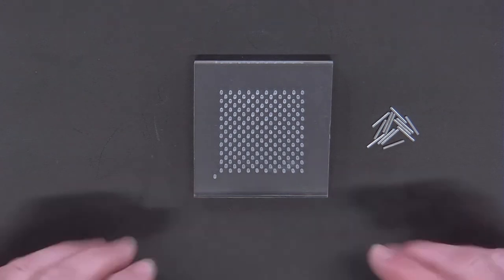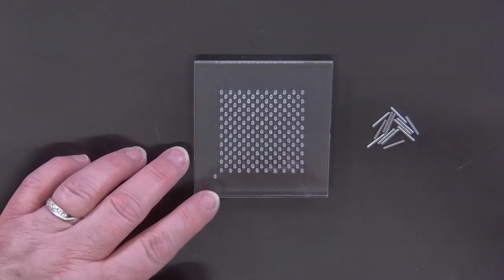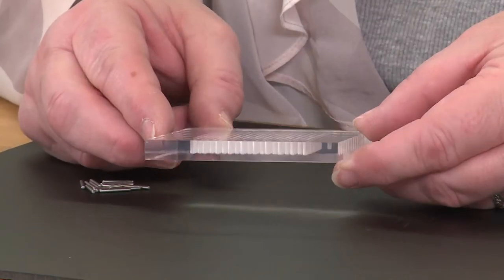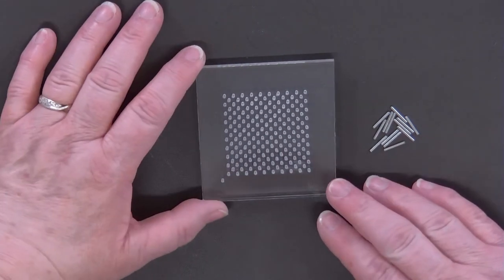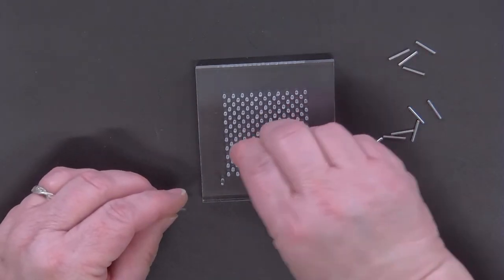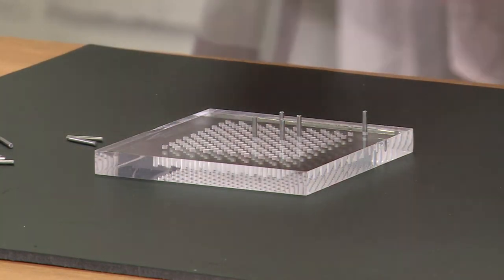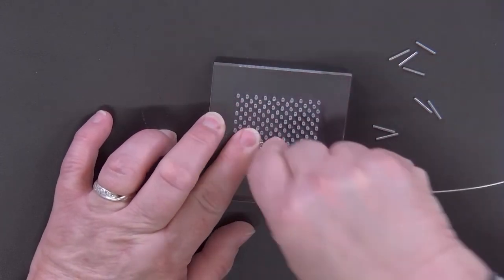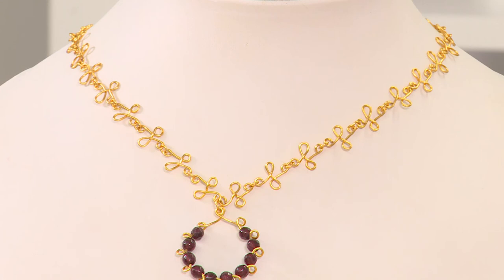How To Use The WigJig Delphi Acrylic Jig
How To Use The WigJig Delphi Acrylic Jig With Alison Tarry

WigJig® Delphi This 3 x 3" clear acrylic wire form jig with 181 holes & 20 removable pegs, has smaller pegs & closer holes than the Olympus & Olympus-Lite. Accordingly, designs made on the Delphi are smaller & more delicate. This is a great addition to the Olympus jigs since it facilitates making matching sets of jewelry. For example, smaller earring components can be made on the Delphi to match larger necklace & bracelet links made on the Olympus. It also works very well for paper arts designs.